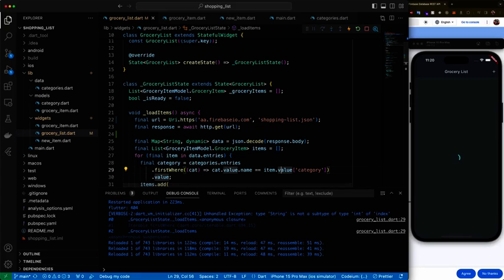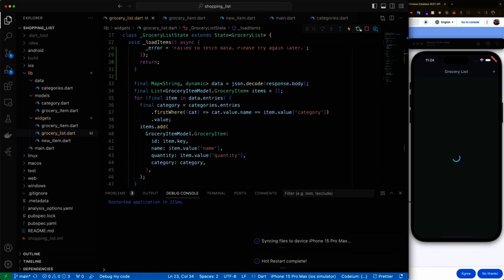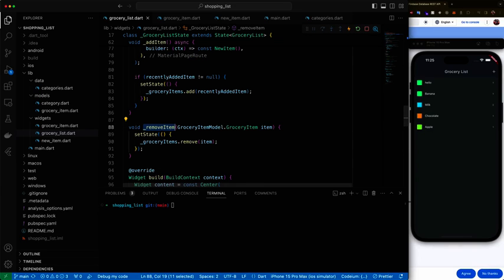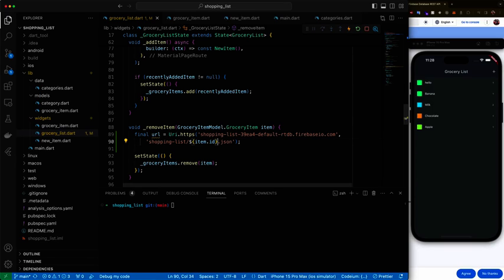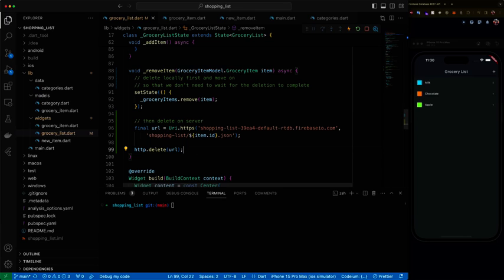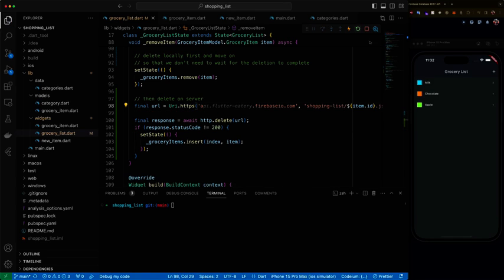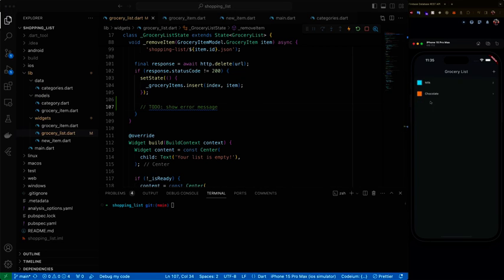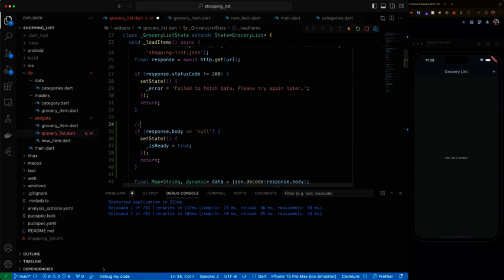60 Giây Ngày Hôm Nay - Tập 52 Chiều - 22/02/2024 - KHÔNG QUẢNG CÁO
Tin Tức Thời Sự 60 Giây Chiều ngày 22/02/2024
Kênh Tin Tức Thời Sự 60 Giây Là Kênh Tổng Hợp Tin Tức - Sự Kiện - Giải trí Nhanh Nhất So Với Các Kênh Khác
- Tin tức không quảng cáo